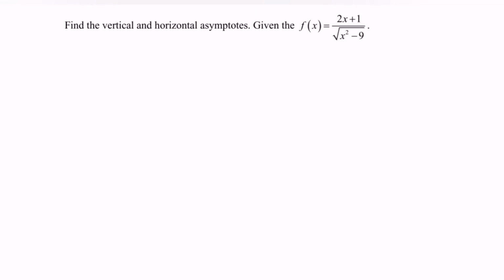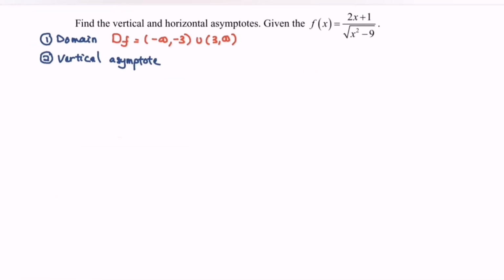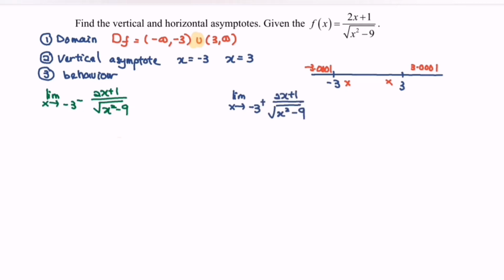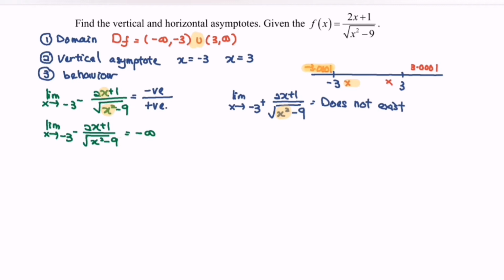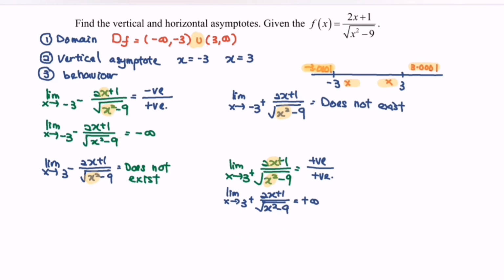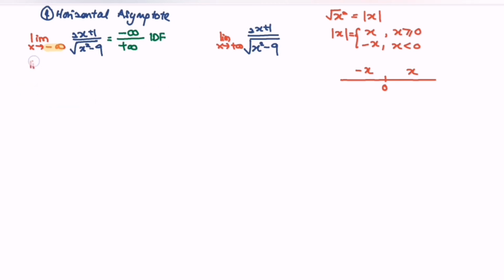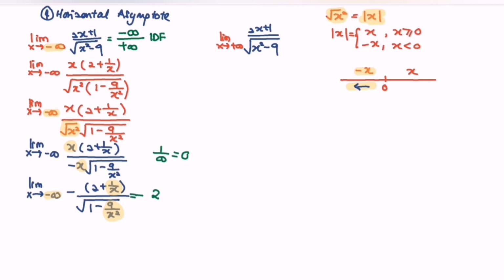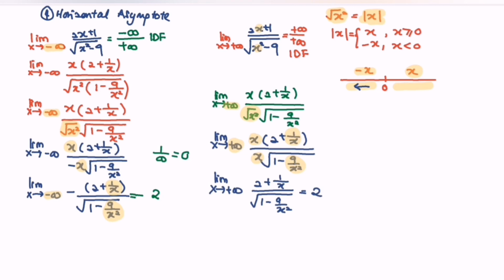Limits-How to find the Asymptotes 4